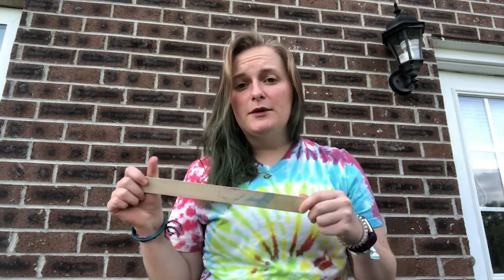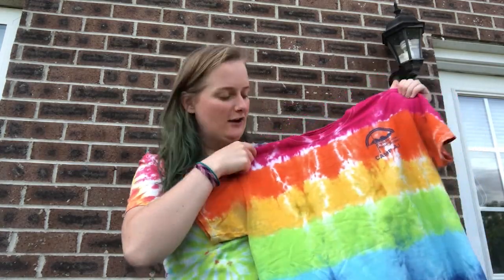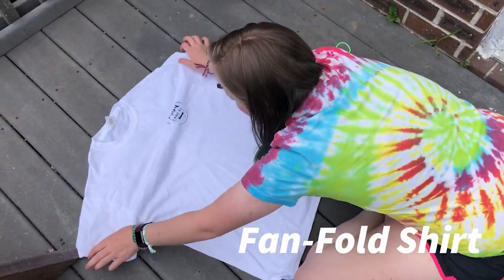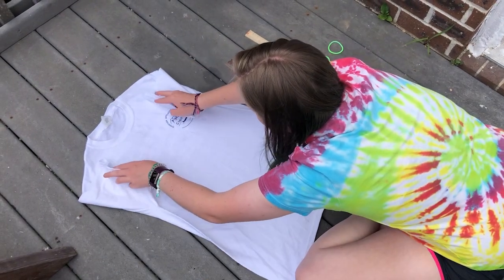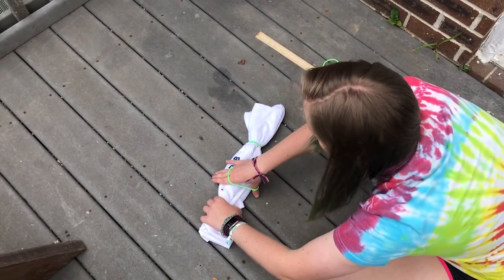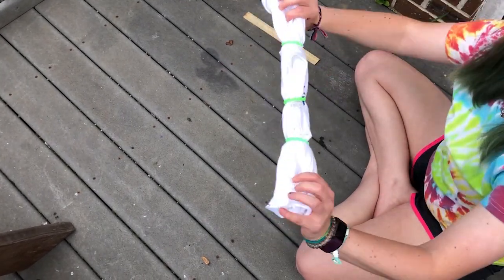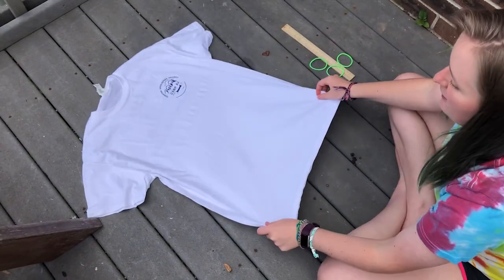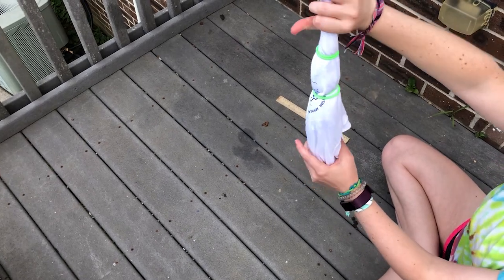Learn How to Fold Your Tie Dye Shirt with Turtle!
Get ready to Tie Dye with Turtle's easy instructions! After you've chosen your design, click a link below to start dyeing!!